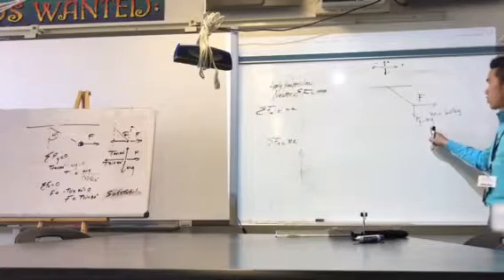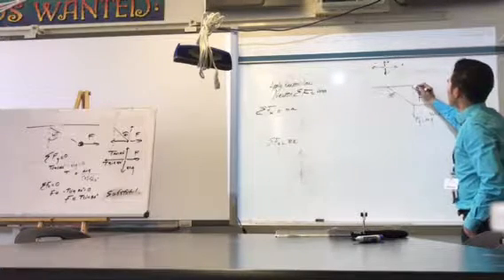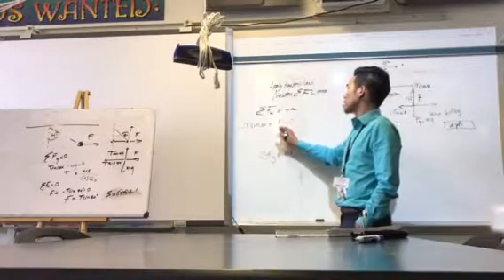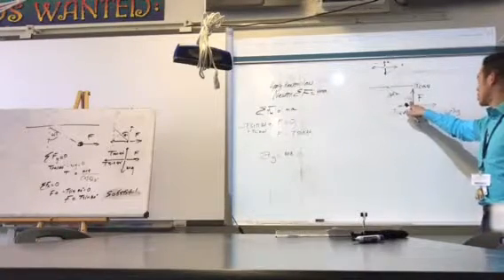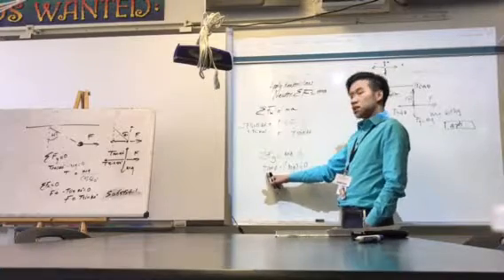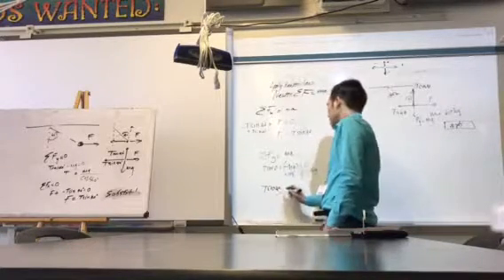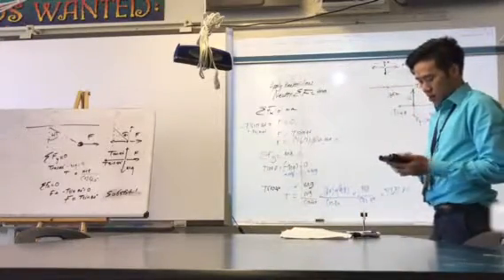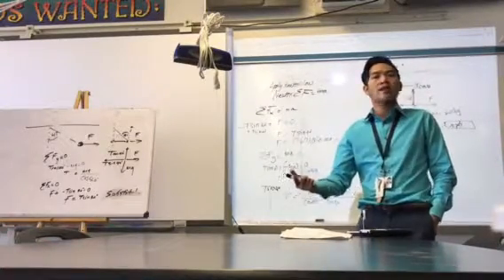Static quiz 2